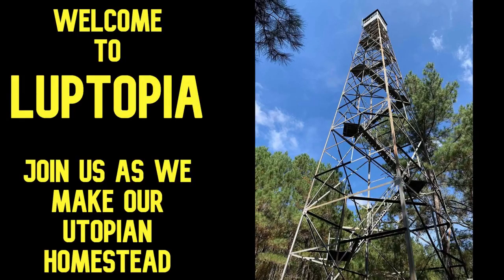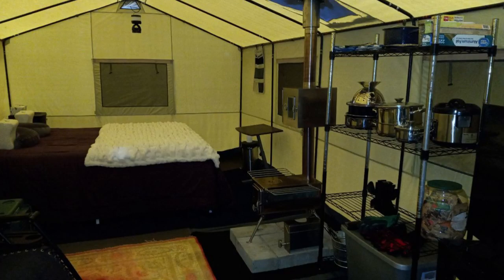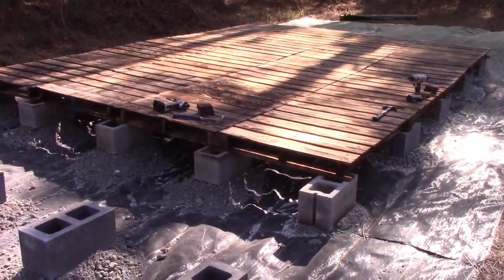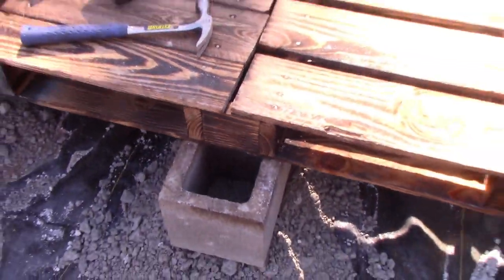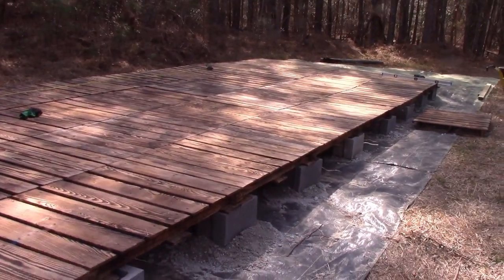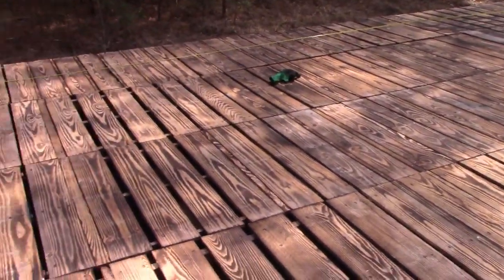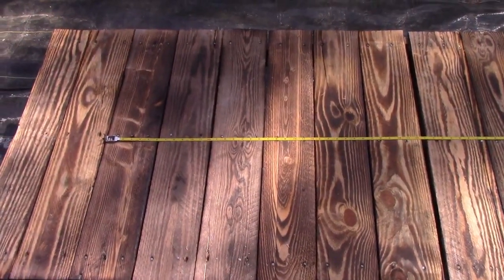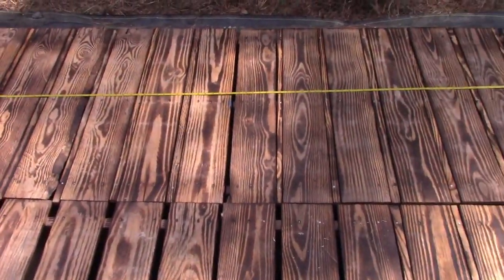Large Mobile Pallet Deck on The Cheap - No Zoning BS Required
Want to build a large deck but don't have the money.  Pallet decks can be built very cheaply and fast.  As long as you don't pour footers, in most areas no zoning is required for a free floating deck.
We made this 12 by 32 foot deck in just 2 days so we had a floor for our wall tent. We designed this so it can easily breakdown and be moved around your property.